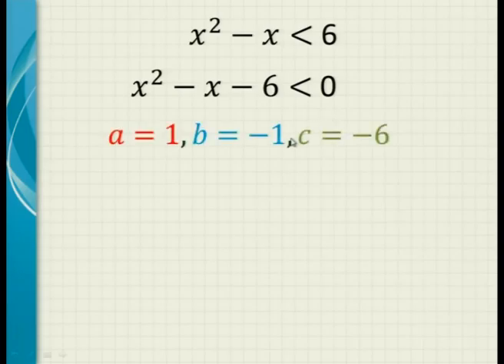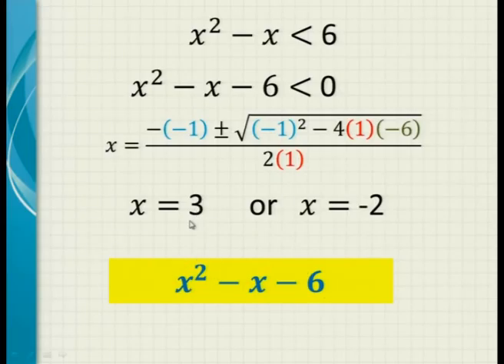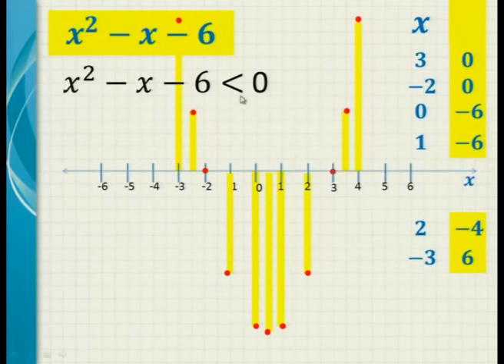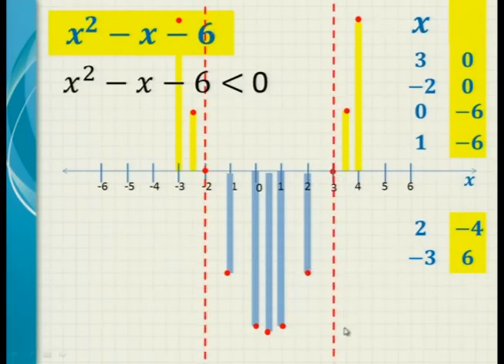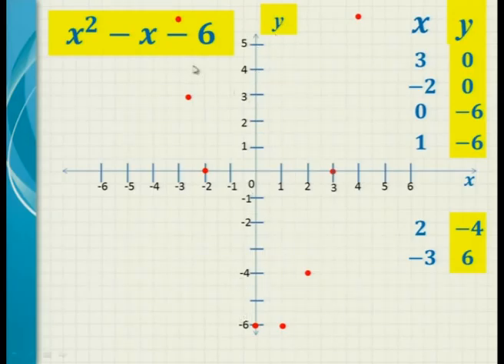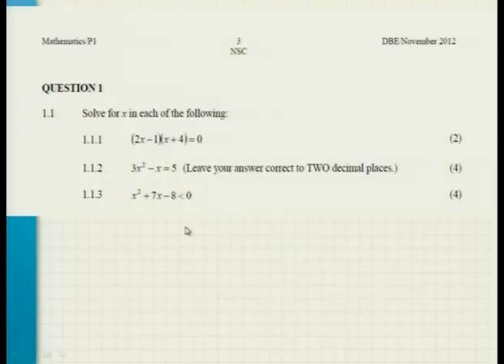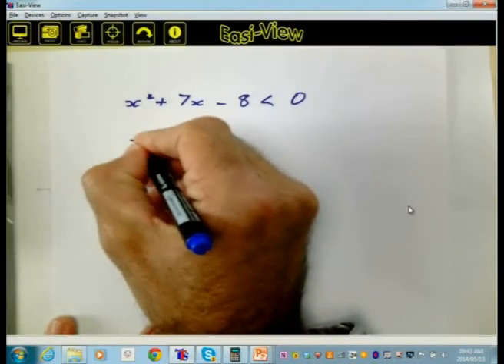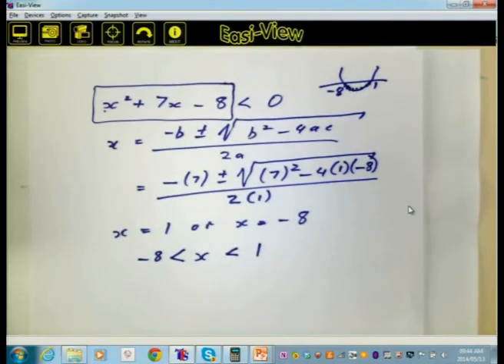Inequalities grade 12: Maths How to Solve Inequalities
What is an inequality in math?
Inequalities - Meaning, Calculate, Solving, Graphing Inequalities
Inequalities are the mathematical expressions in which both sides are not equal. In inequality, unlike in equations, we compare two values. The equal sign in between is replaced by less than (or less than or equal to), greater than (or greater than or equal to), or not equal to sign.